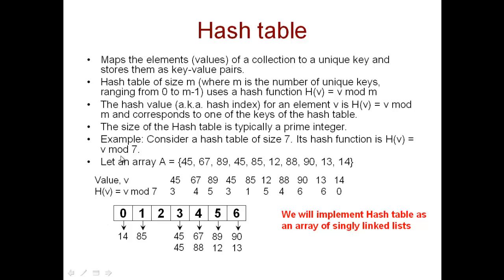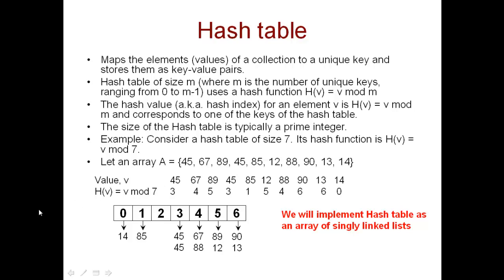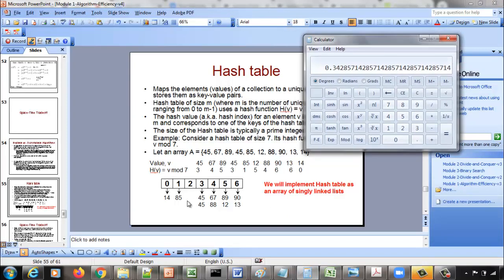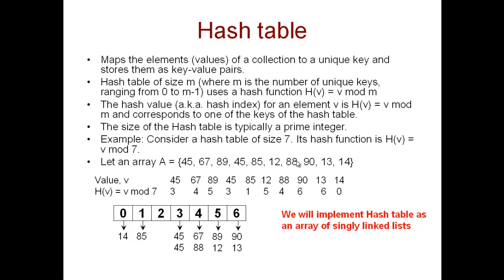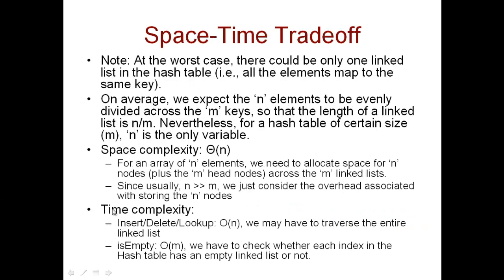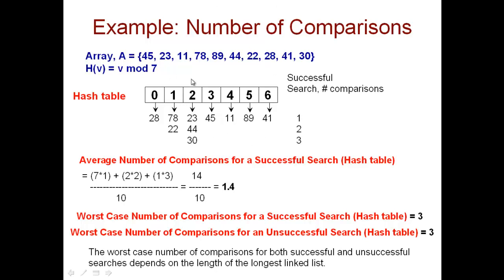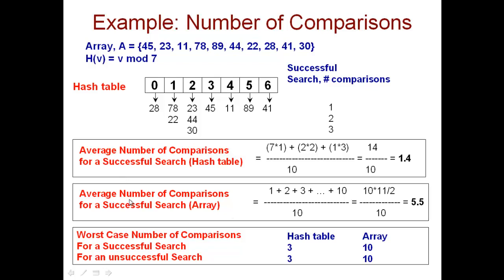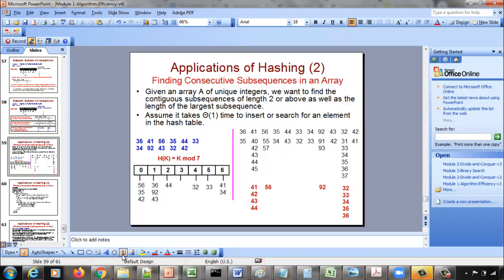CSC 323, Fall 2020: 1.21 Review of Hashtables